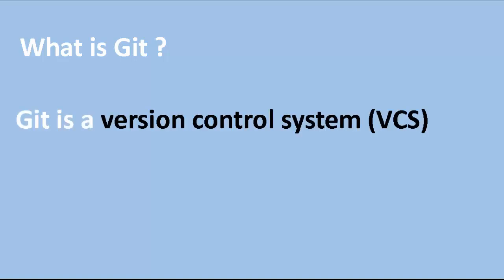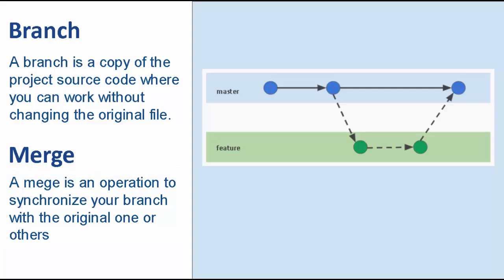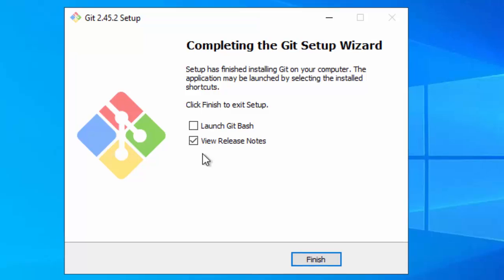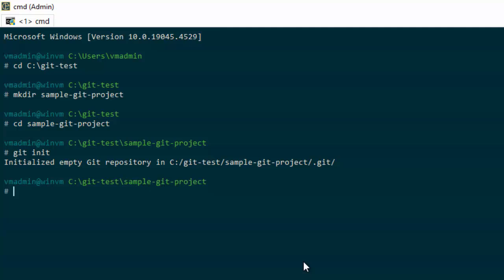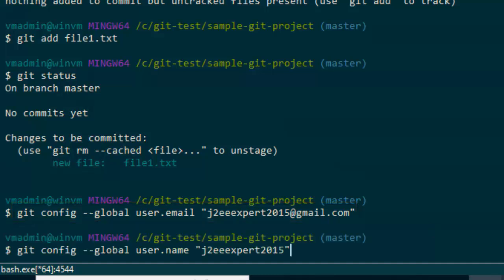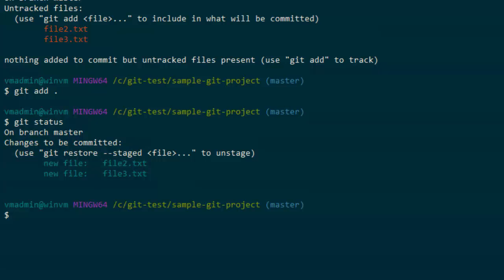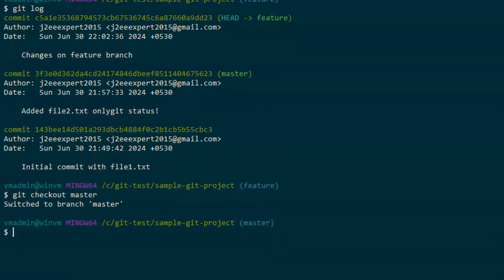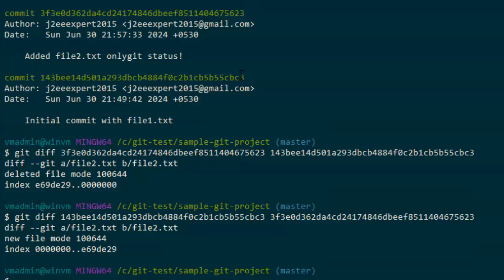Git for Beginners: A Step-by-Step Guide with Hands-On Demo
Learn Git from scratch in this comprehensive beginner's tutorial! We cover everything from installation to essential commands like commit, branch, merge, and more. By the end of this video, you'll understand the basics of version control and how to use Git for your projects.

What you'll learn:

Why Git is essential for developers
How to install Git on your system
Core Git concepts (repository, commit, branch, merge)
Hands-on demo with practical examples

Perfect for:

Absolute beginners with no prior Git experience
Anyone who wants a refresher on Git fundamentals
Aspiring developers looking to build their skillset 💬 Join Our Slack Community!